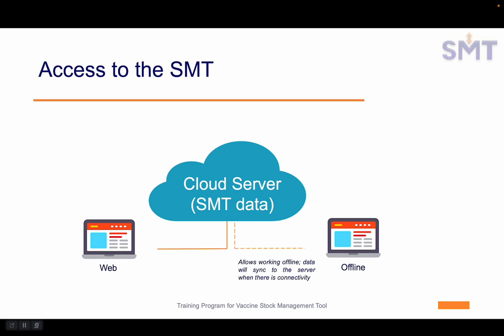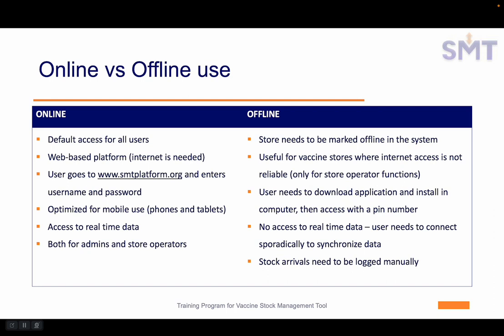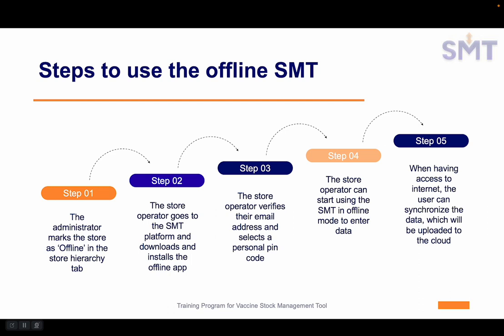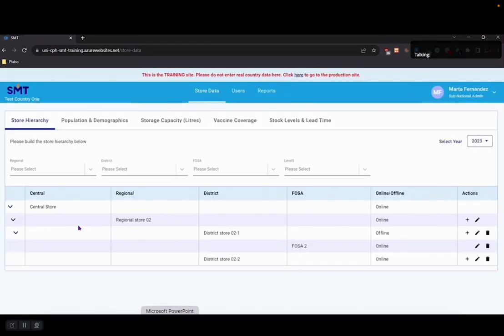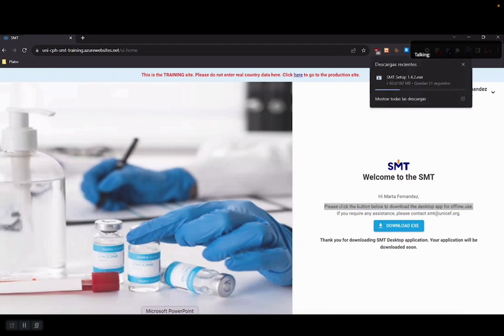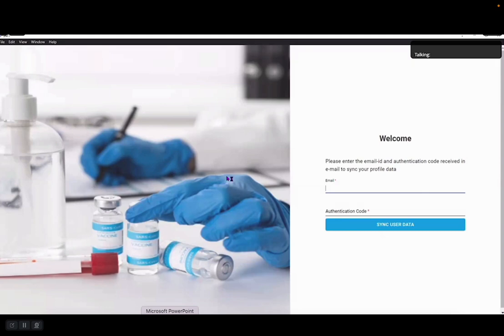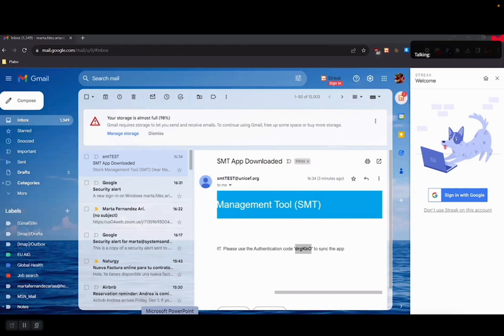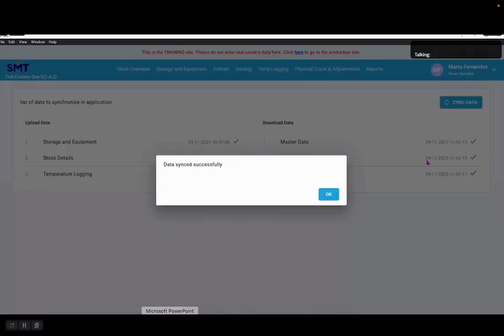3. How to use the SMT OFFLINE application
In this video tutorial, you will learn the difference between online and offline access to the Stock Management Tool (SMT), and how to set up the offline application.

00:00 Introduction
00:20 Difference between online and offline use
05:07 How to set up the offline application